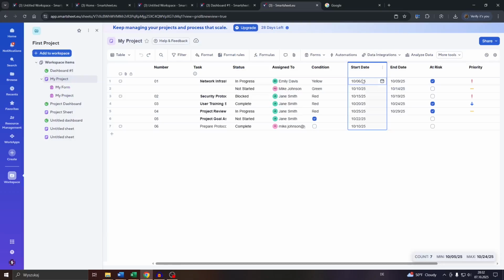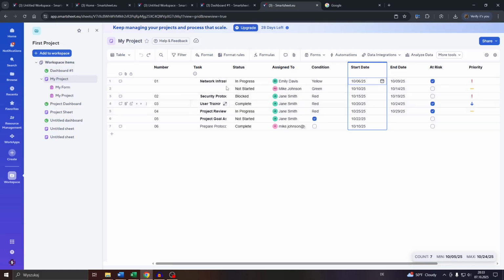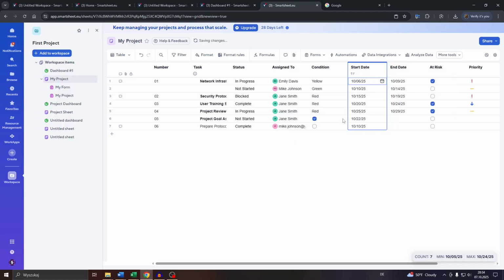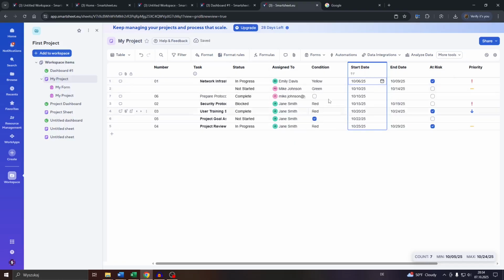How to Sort by Date on Smartsheet — Step by Step Smartsheet Tutorial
Learn how to sort data by date in Smartsheet to keep your tasks and timelines organized.

If you're interested in learning more about how to use Smartsheet, you may learn how to duplicate column on Smartsheet step by step, too, in this tutorial | The tutorials on this channel are meant to explain common features in browsers and productivity tools. Details shown may differ across versions or devices. Always review your own settings before making adjustments.